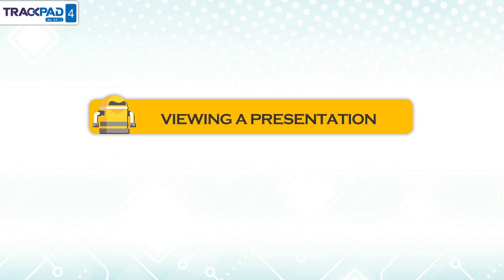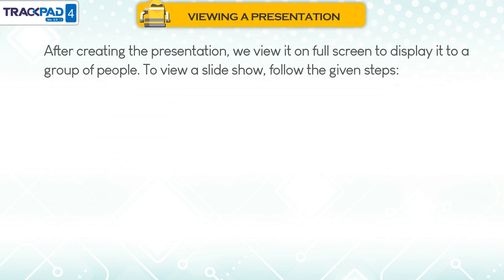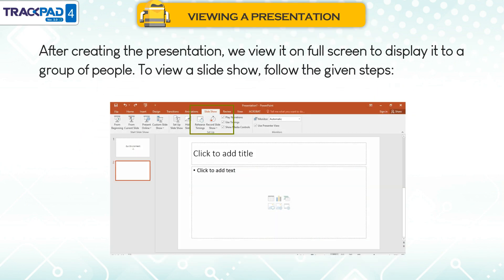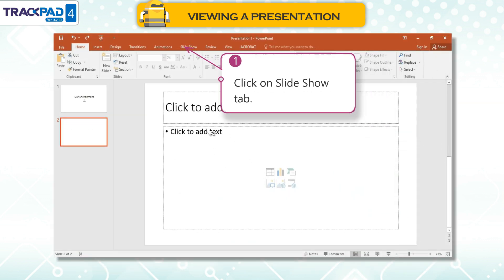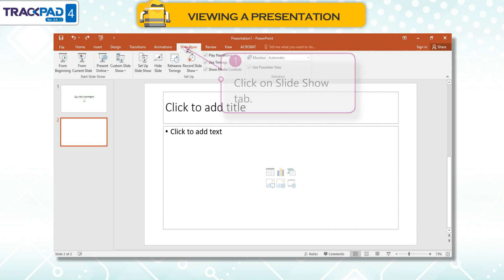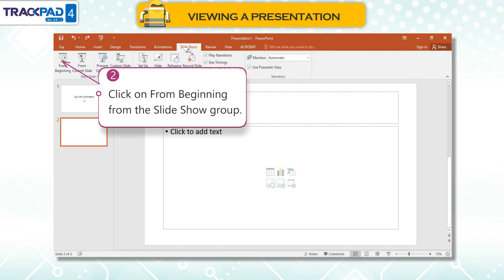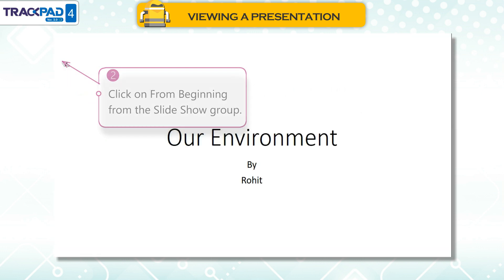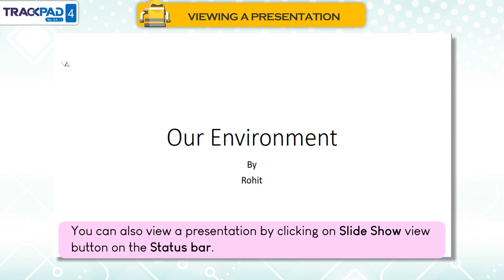𝐕𝐢𝐞𝐰𝐢𝐧𝐠 𝐚 𝐏𝐫𝐞𝐬𝐞𝐧𝐭𝐚𝐭𝐢𝐨𝐧 |𝐂𝐡 𝟎𝟔|𝐓𝐫𝐚𝐜𝐤𝐩𝐚𝐝 𝐕𝐞𝐫 𝟐.𝟎|𝐂𝐥𝐚𝐬𝐬 𝟎𝟒